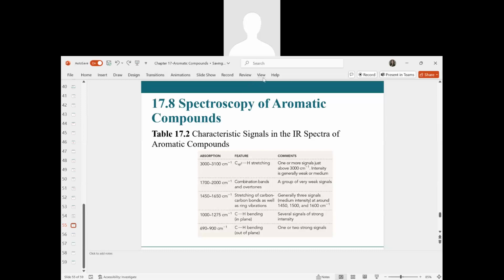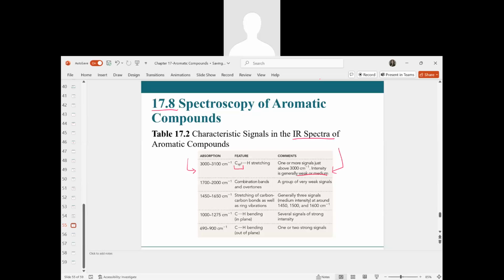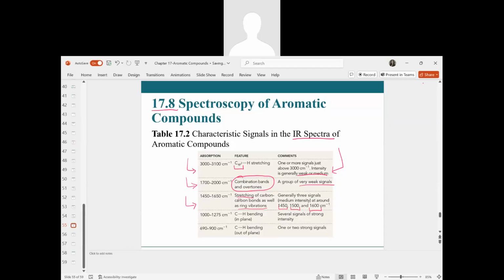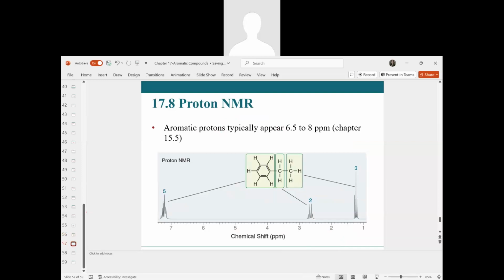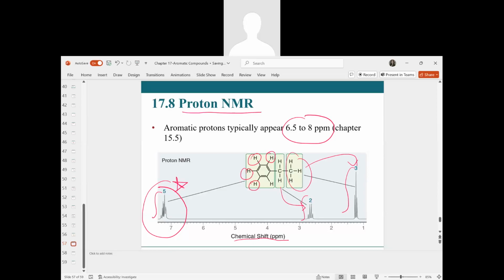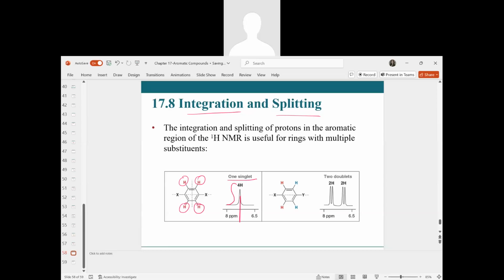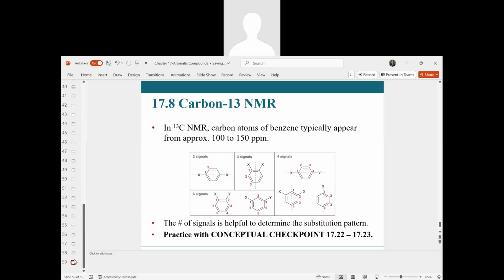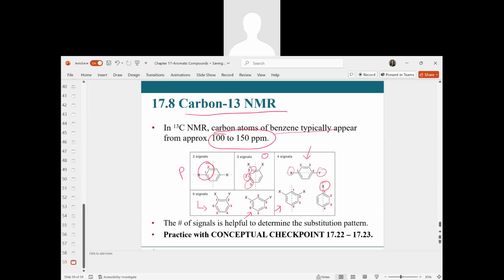Klein Chapter 17 section 8 Spectroscopy of Aromatic Compounds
IR, H-NMR and C-NMR